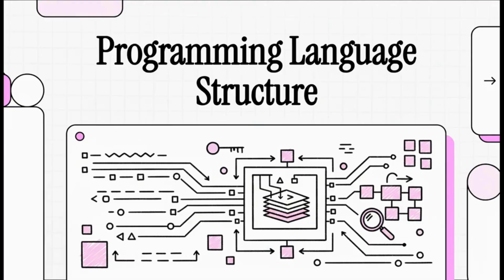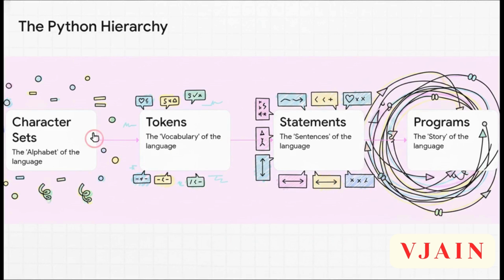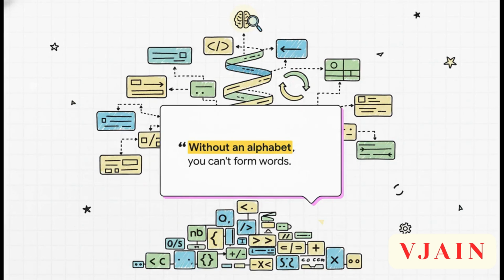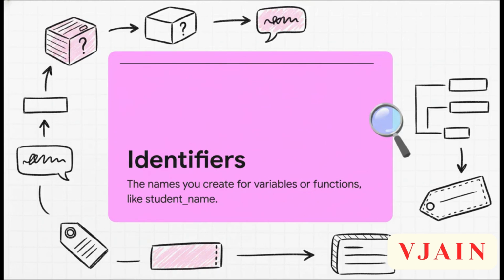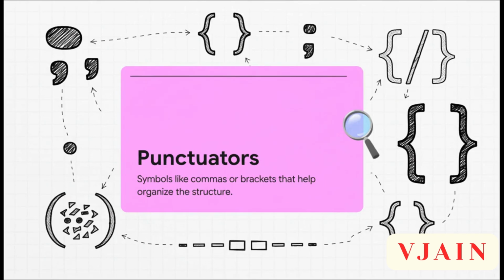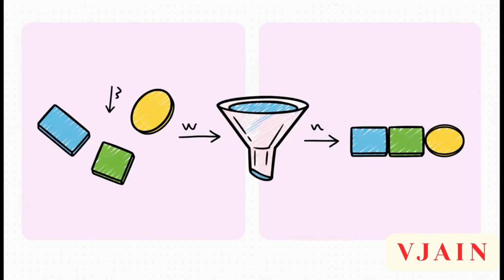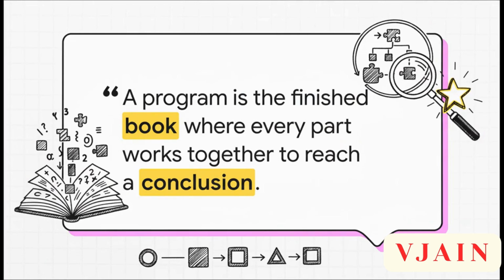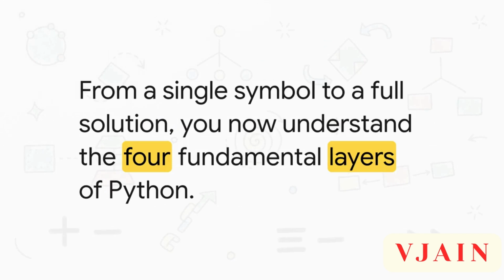Part 7 Python Language Steps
Description:
Ever wondered how programming languages actually work? 🤔 In this video, we break down the step-by-step journey of a programming language — from characters and tokens to statements and complete programs. Whether you’re a beginner or brushing up your basics, this guide will help you understand the logical flow that turns simple symbols into powerful software.

🔹 What you’ll learn:

The role of characters as the foundation of code

How tokens form meaningful building blocks

Why statements act like sentences in programming

How these steps combine into a structured program

Perfect for students, coding enthusiasts, and anyone curious about how programming languages are organized. 🚀